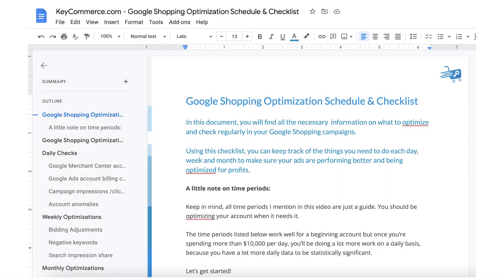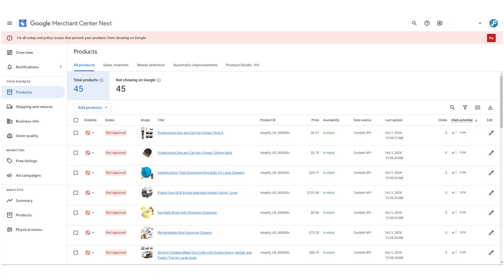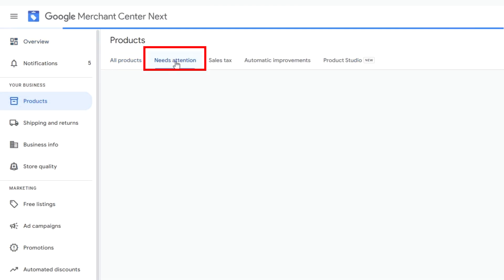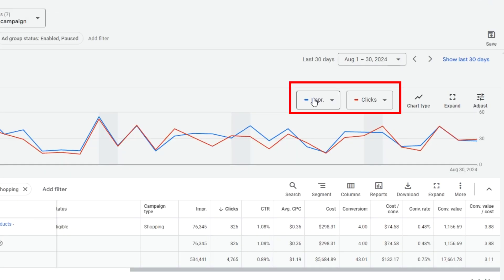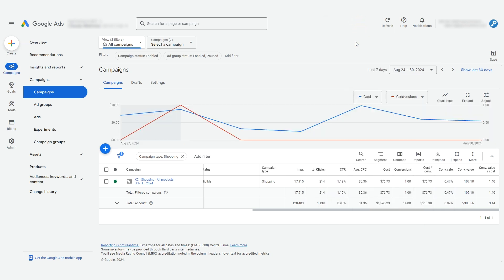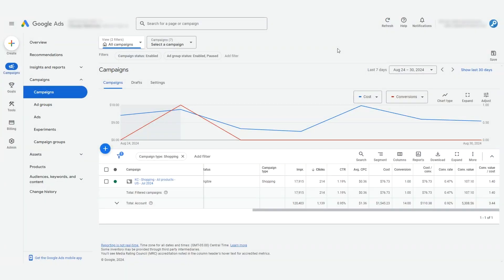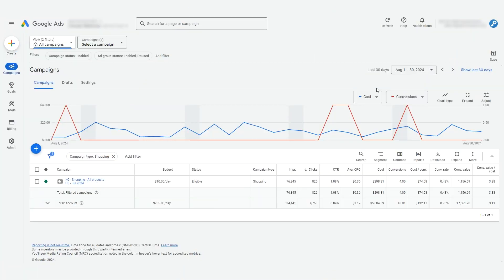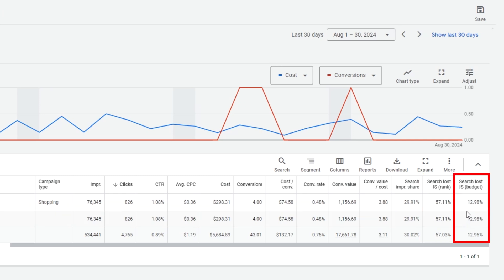The Perfect Google Shopping Optimization Checklist (Full Guide)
Want to scale your Ecom store to 7+ figures with Google Ads? Book your free strategy call with me

Maximize your Google Shopping campaign performance with this step-by-step optimization guide! In this video, I’ll share the exact checklist my team uses daily, weekly, monthly, and quarterly to optimize Google Shopping campaigns for higher sales and profits.

Learn what to optimize and when to optimize to keep your campaigns on track, reduce wasted ad spend, and uncover new growth opportunities.

In this video we cover:
Daily Checks: Monitor Google Merchant Center for suspensions, product disapprovals, billing issues, and campaign performance anomalies.

Weekly Checks: Adjust bidding strategies, refine negative keywords, and analyze search impression share for scaling opportunities.

Monthly Checks: Optimize product data and fine tune location and time-of-day bidding adjustments for more precise targeting.

Quarterly Checks: Review trends, seasonality, and traffic quality. Leverage Google Analytics insights to uncover macro-level opportunities and improve conversion rates.

I’ll also walk you through real-time examples of diagnosing issues and applying fixes, from analyzing search terms to resolving product disapprovals.

🕘 Timestamps:
0:00 How To Optimize Google Shopping Campaigns
0:48 Daily Optimizations
0:55 Merchant Center Account
1:33 Product Status
2:04 Billing Issues
2:18 Impressions & Clicks
3:08 Weekly Optimizations
3:27 Bidding Adjustments
4:00 Negative Keyword Mining
4:34 Search Impression Share
6:18 Monthly Optimizations
6:28 Product Data Optimizations
6:52 Bidding Adjustments
7:08 Quarterly Optimizations
7:20 Review Trends & Seasonality
7:33 Analyze Traffic Quality
7:45 Assess New Tests & Optimizations